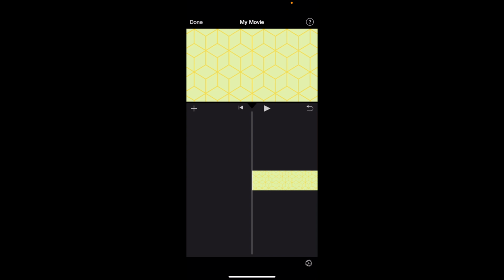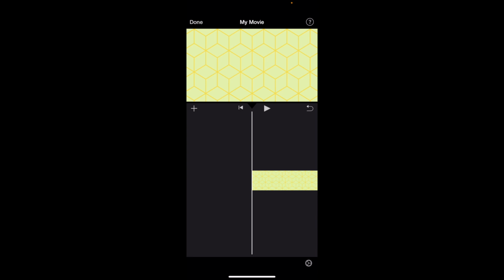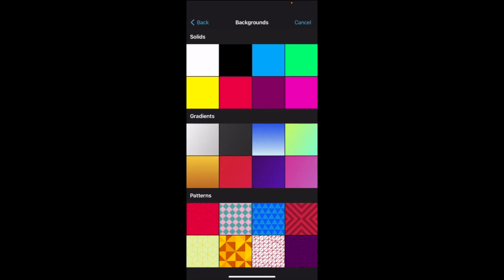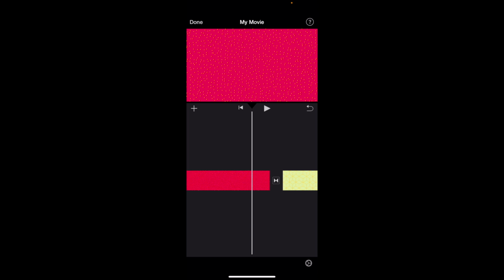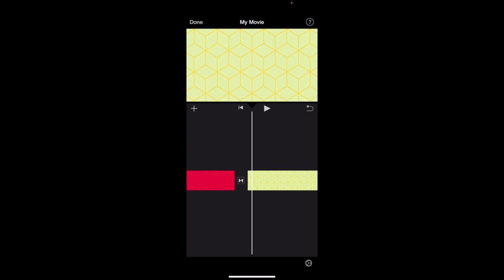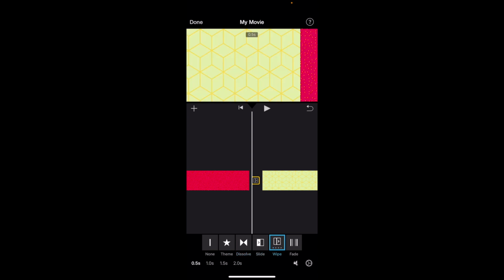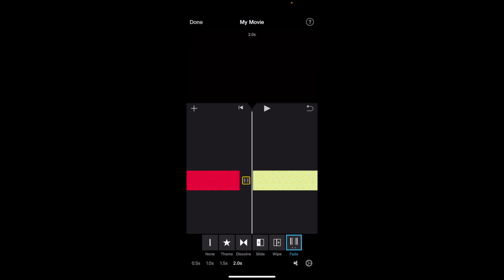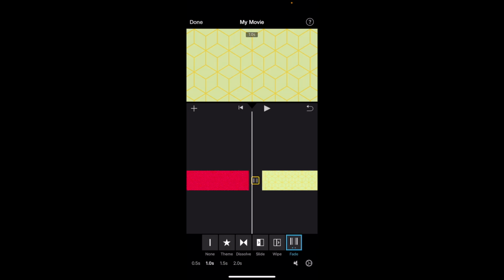How To Edit Transition Time Between Clips In iMovie | Step By Step Guide - iMovie Tutorial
Master the skill of adjusting transition times in iMovie with this detailed tutorial. Perfect for iMovie users looking to fine-tune their video projects for a smoother viewing experience. Learn the easy steps to control the duration of transitions between your video clips in iMovie.

How To Edit Transition Time Between Clips In iMovie

Launch iMovie: Begin by opening iMovie on your Mac.
Select Your Project: Choose the project where you want to adjust transition times.

Step 2: Access Your Timeline

View the Timeline: In your project, view the timeline with the video clips and transitions.

Step 3: Select the Transition to Edit

Identify the Transition: Locate the transition between clips that you wish to edit. This could be a cross dissolve, fade, slide, wipe, or any other transition type.

Step 4: Edit the Transition Duration

Double-Click the Transition: Double-click on the transition icon in the timeline to open its settings.
Adjust the Duration: In the transition settings, adjust the duration to make the transition faster or slower. You can typically enter the duration in seconds.

Step 5: Preview the Adjusted Transition

Review the Effect: Play back the part of your video with the adjusted transition to see how the new duration affects the flow between clips.
Refine if Necessary: If the transition doesn’t feel right, go back and further adjust the duration until it suits your video’s pacing.

Complete Your Project: After editing the transition times, finalize the rest of your video edits.
Export Your Video: Export your finished project by clicking the "Share" button and selecting your preferred output format.